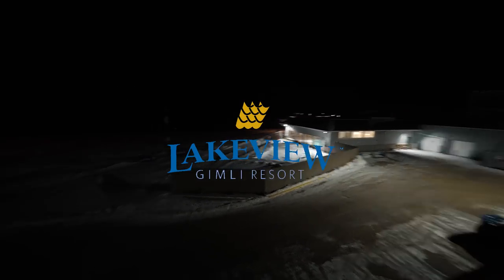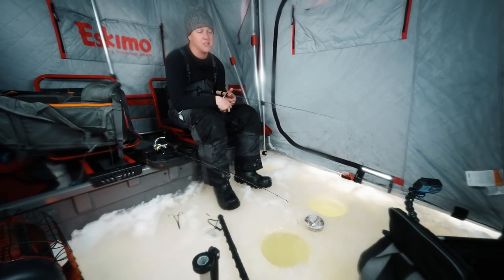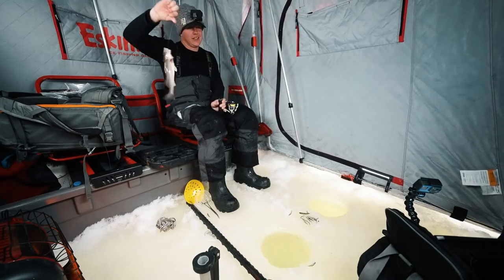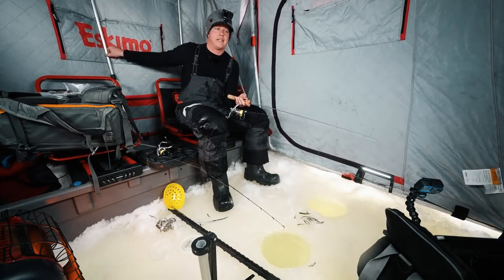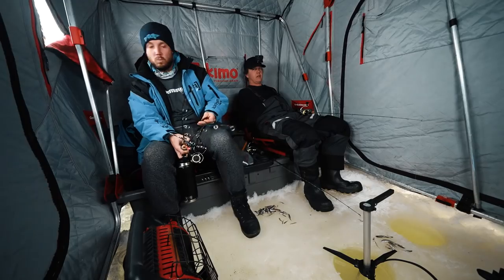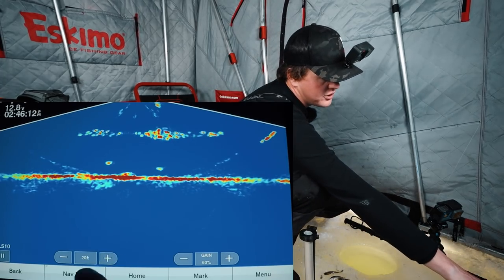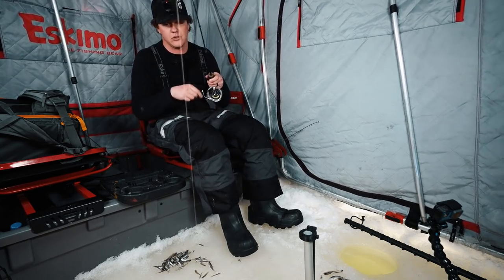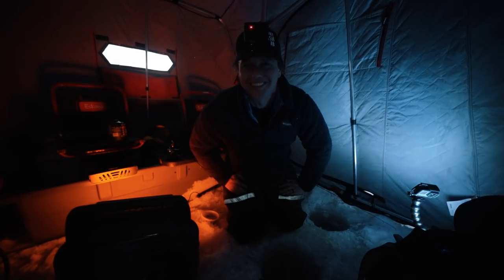Lake Winnipeg is ON! Big Shallow Walleye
Lake Winnipeg Greenbacks. We’re back ice fishing on Manitoba’s “Big Windy”, chasing after shallow hungry rattle bait eating Walleyes.

Cordless Drill Auger (Eskimo Pistol Bit)